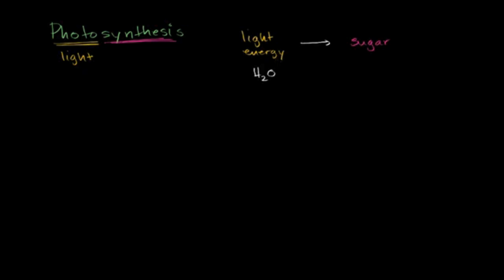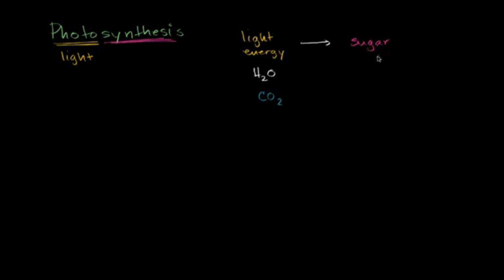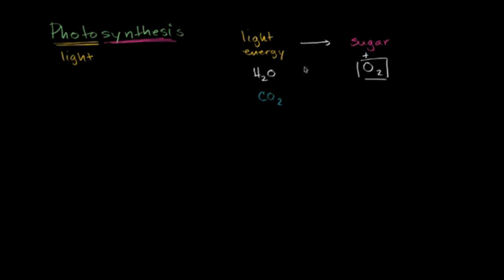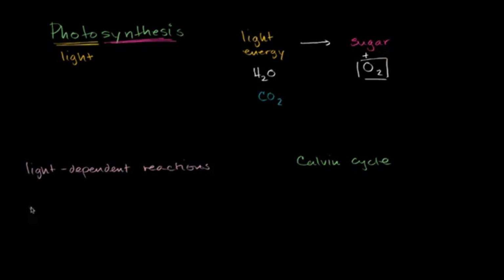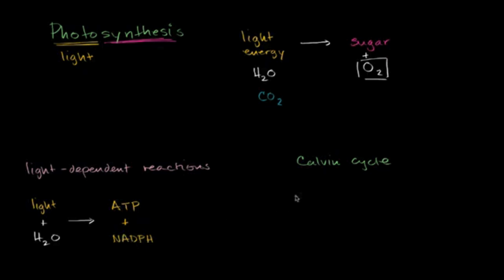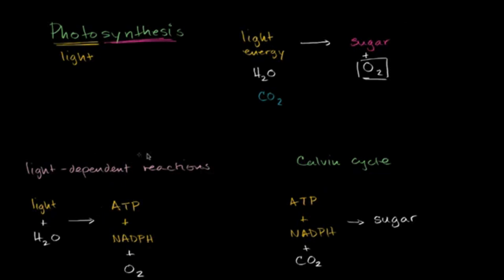Breaking down photosynthesis stages